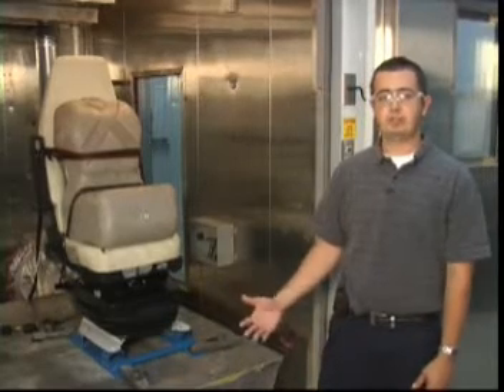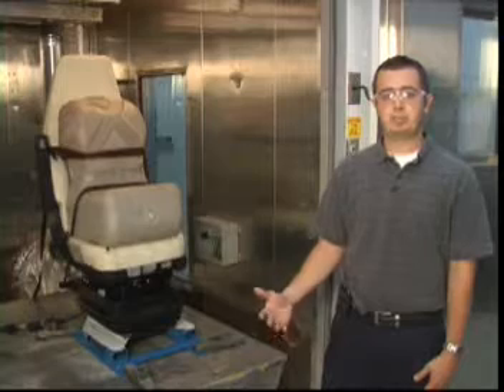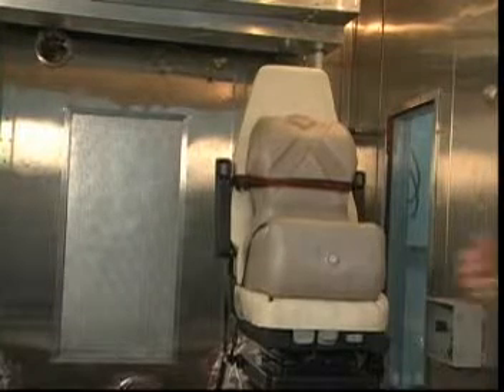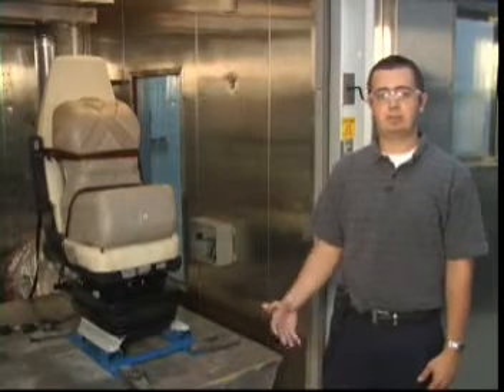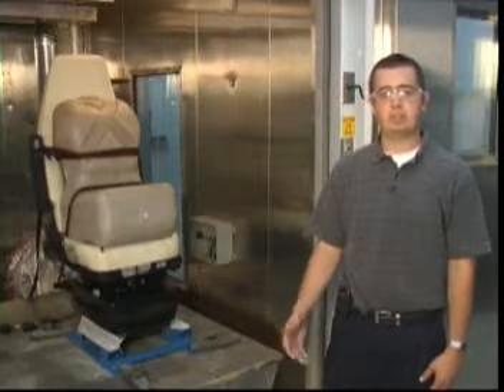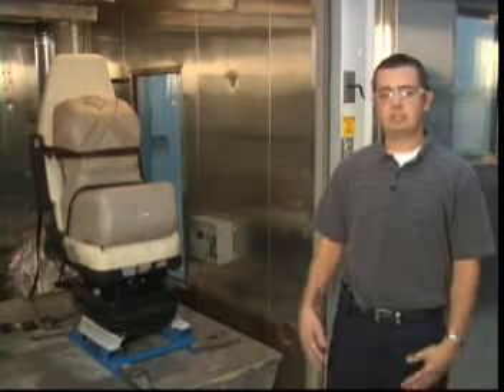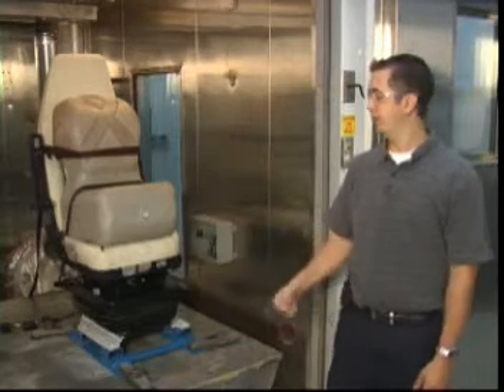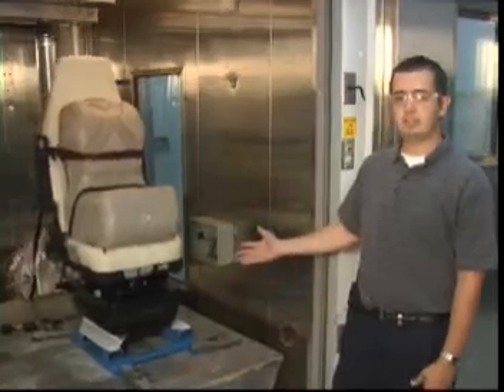Seat Vibration Test Using a MAST Mulit-Axis Simulation Testing on a Suspension Seat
This video shows a vibration being conducted on a suspension seat.  MGA is able to do many different types of vibration test using its MAST systems.  This particular set-up can also be put under different thermal conditions using our temperature chamber while being subjected to vibration.